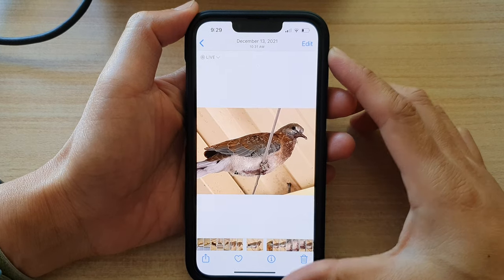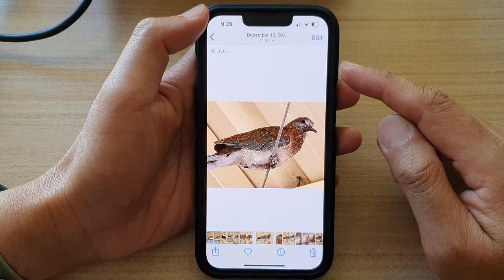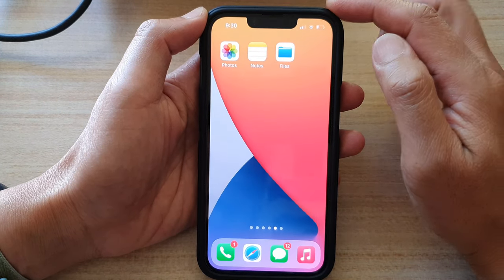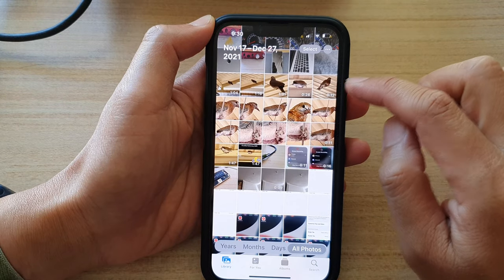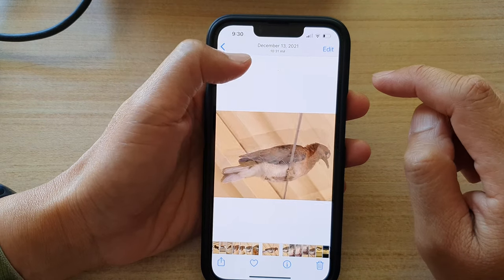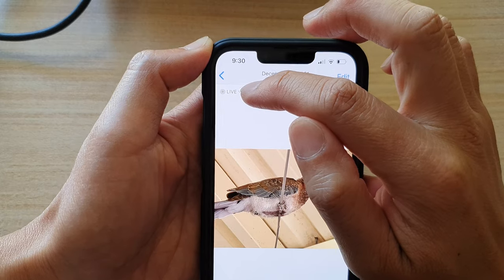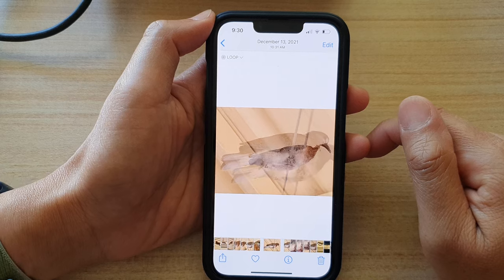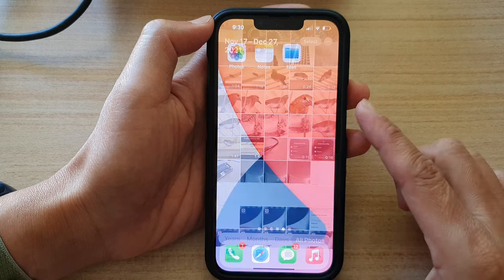iPhone 13/13 Pro: How to Loop a Video on Live Photo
Learn how you can loop a video on Live Photo on iPhone 13 / iPhone 13 Pro/Mini.